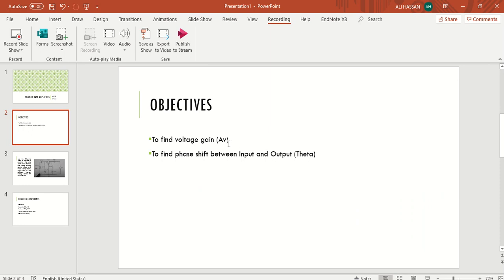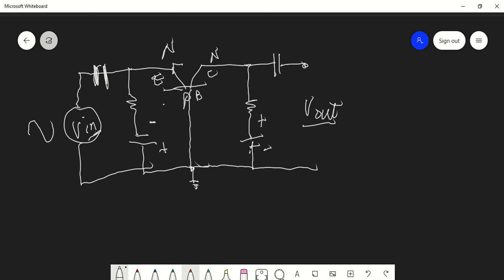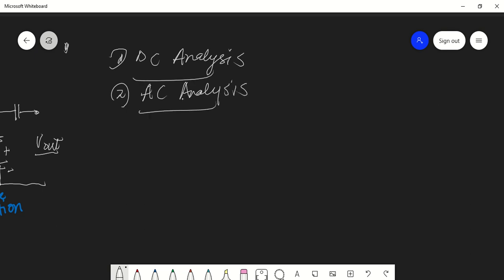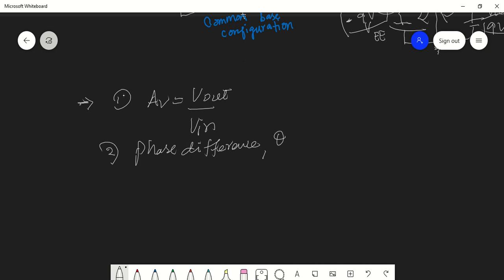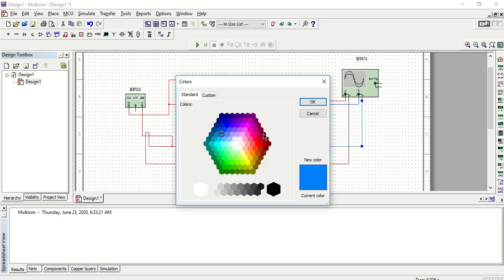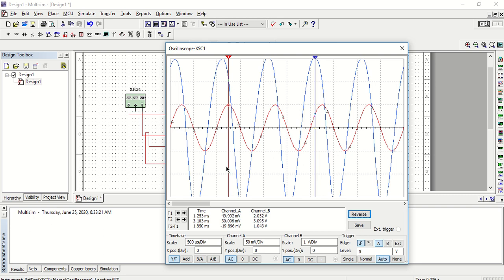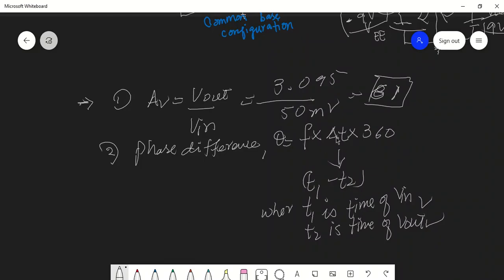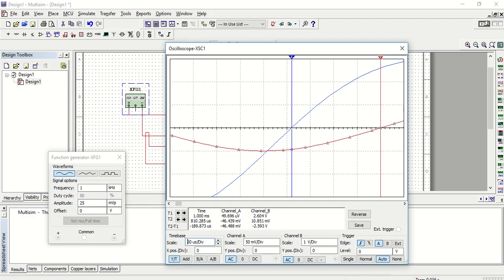EEE232_Electronics II_Lab_5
Please join combined MS teams for online session QA